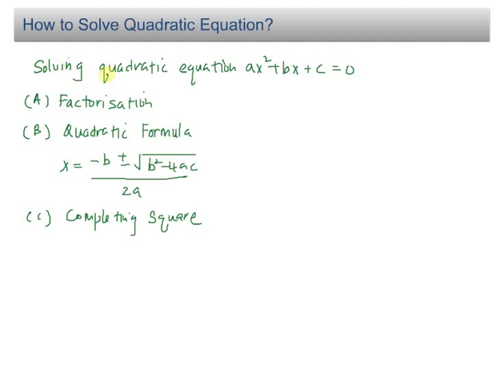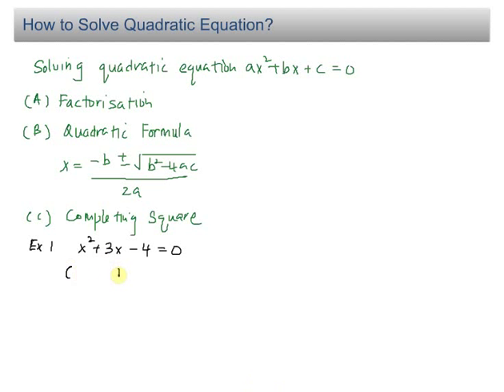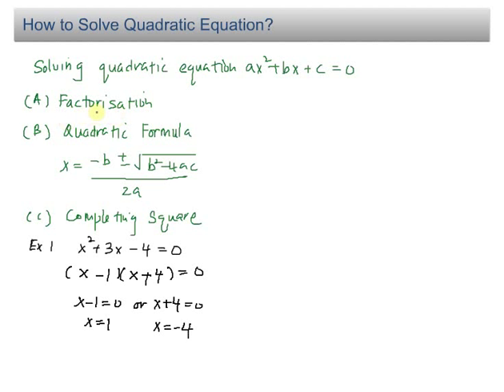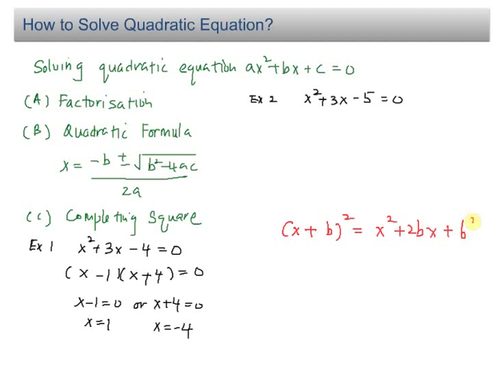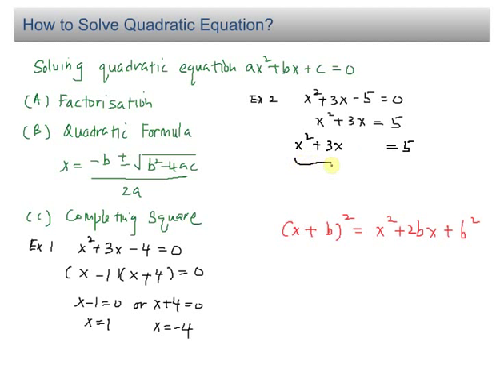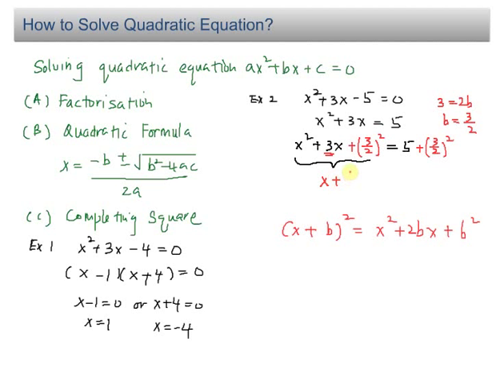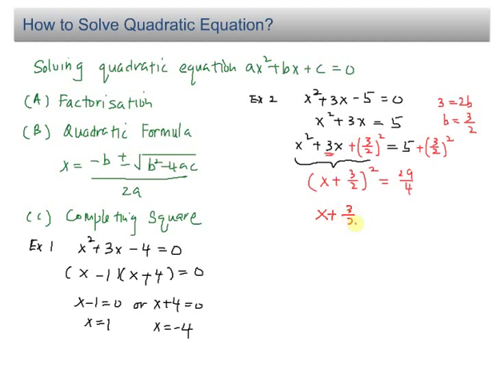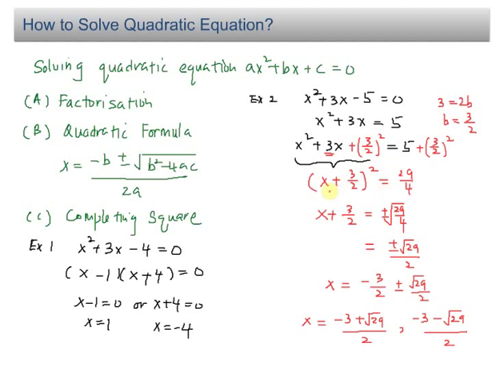Solving Quadratic Equation